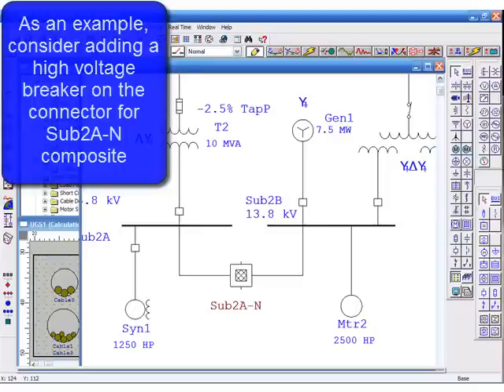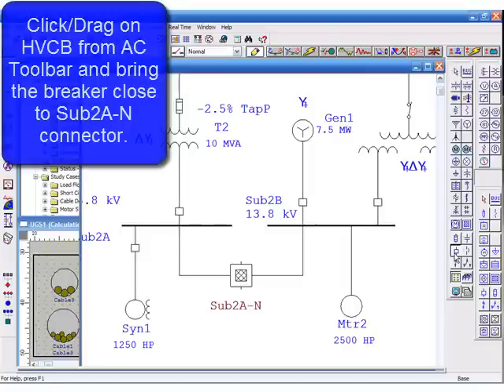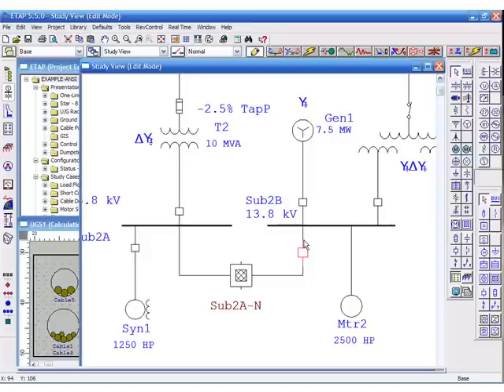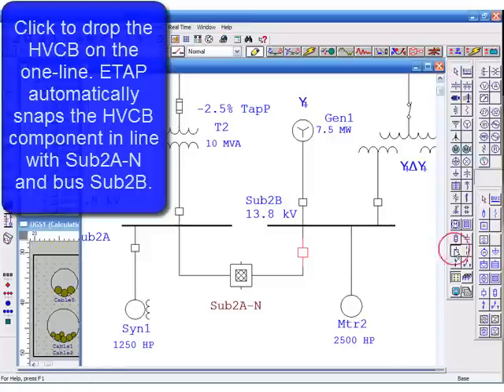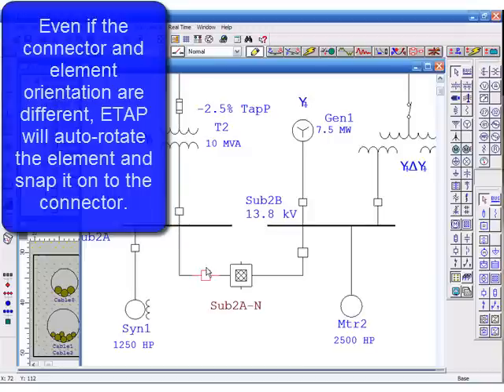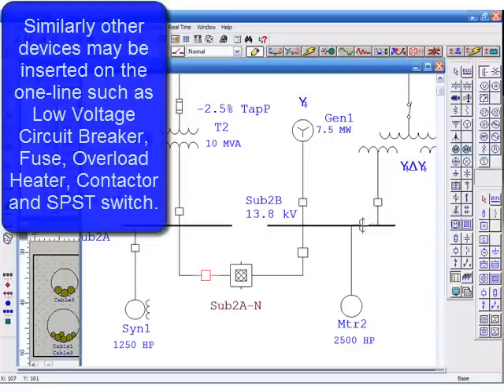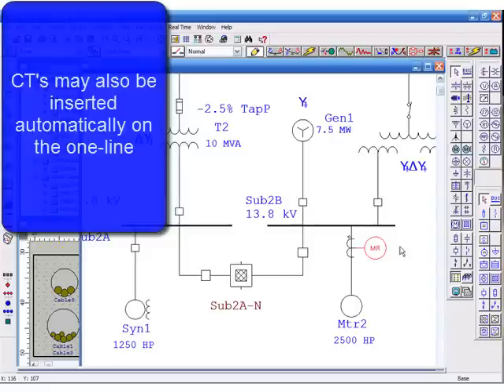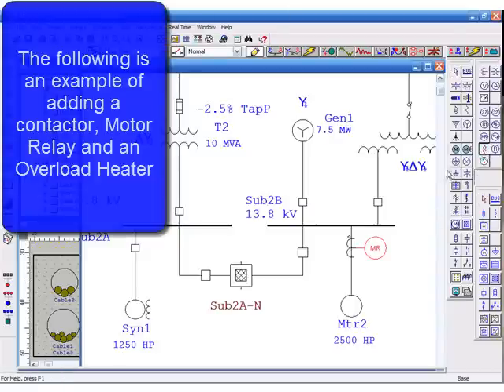Insert Protective Devices with ETAP Software 5.5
Learn how to add protective devices like circuit breakers, switches, fuses, etc. to an existing one-line without breaking any equipment connections.